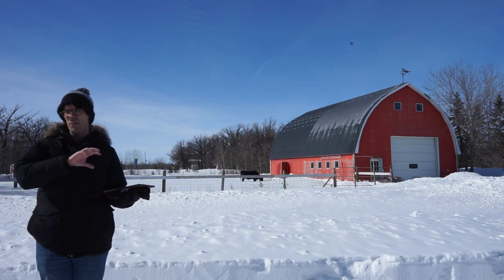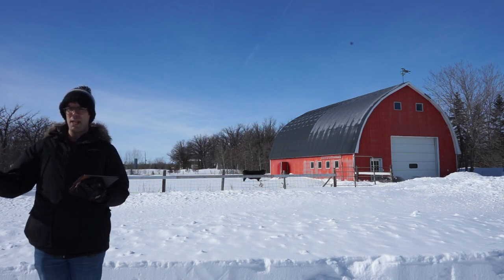Summary of OSTEP Chapter 42: FSCK and Journalling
Summary video for chapter 42 of "Operating Systems: Three Easy Pieces".